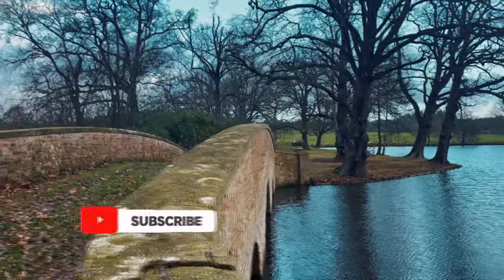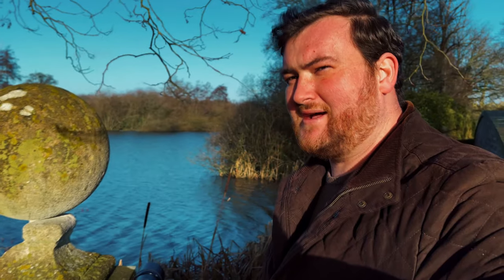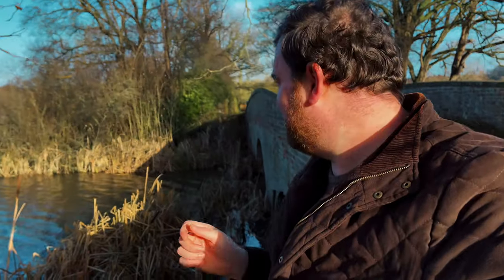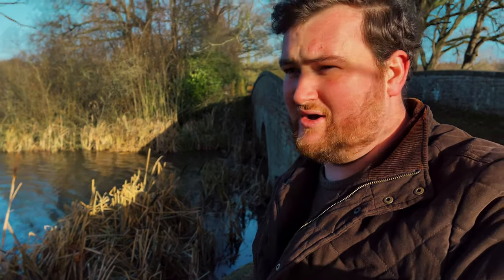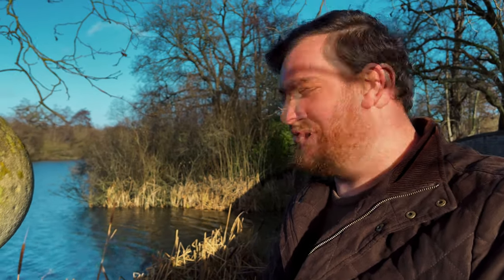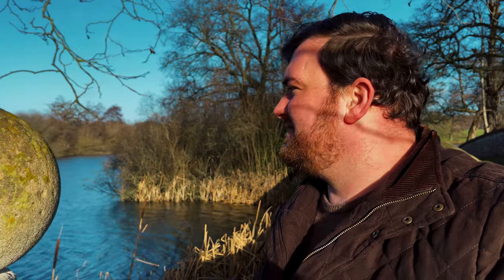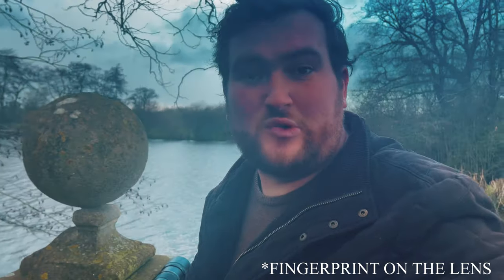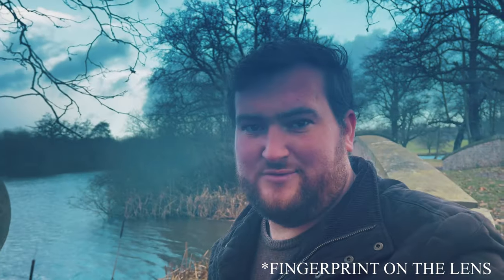WILDLIFE PHOTOGRAPHY | Discovering a Kingfisher | Olympus 2020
This is the last video of 2020 and it was a huge surprise. I decided to go out to a random location and I was extremely surprised to find a Kingfisher.

As this is the last video this year I want to wish you all a Merry Christmas and a Happy New Year!